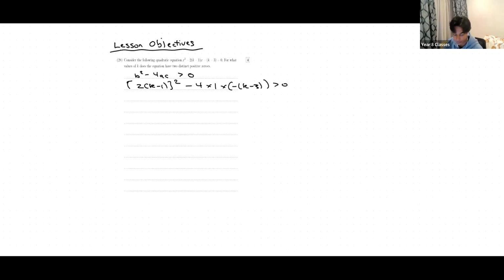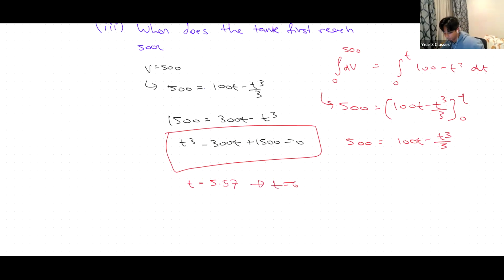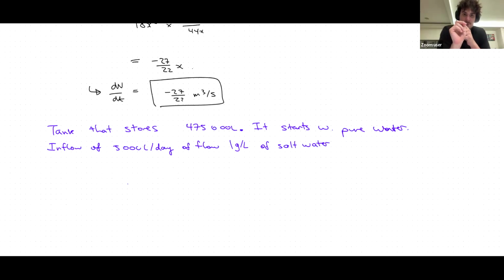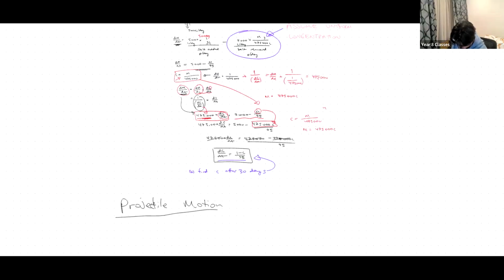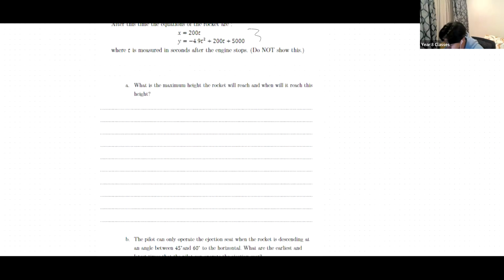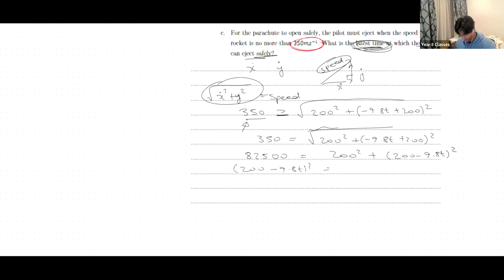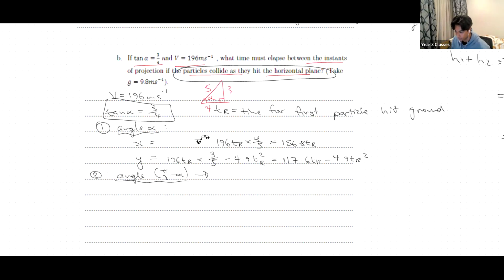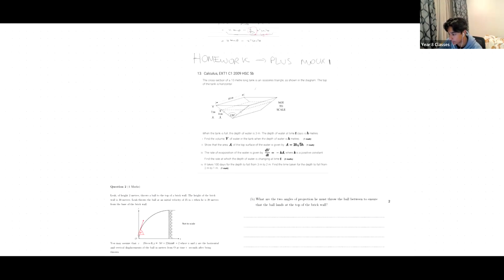Bounce Back Extension 1 Maths - Week 4